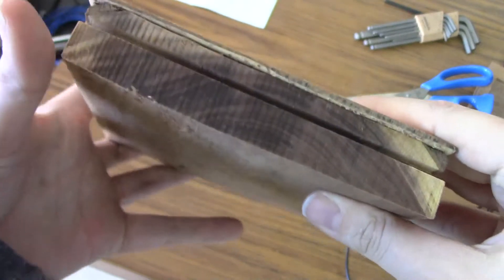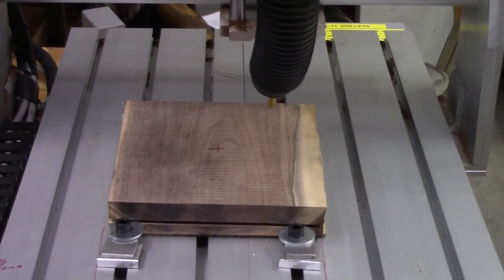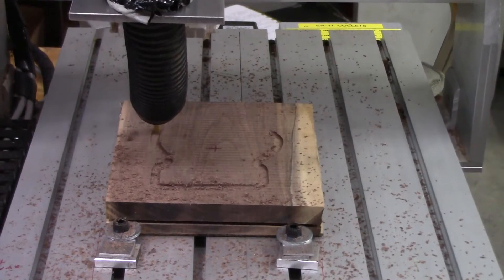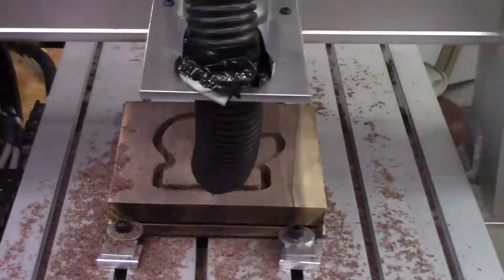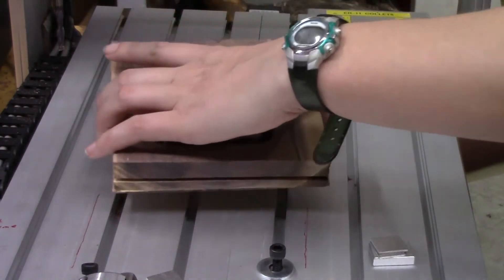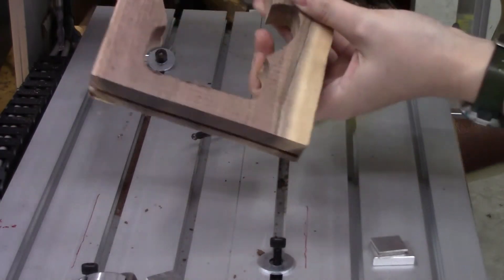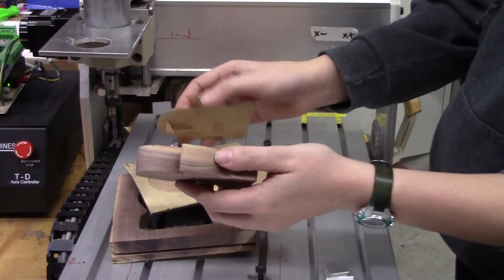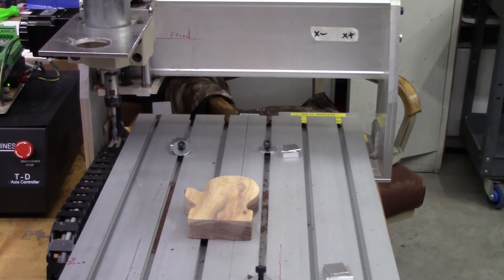Making a Walnut Mitten Part 3: Using Masonite and Cutting using Centroid Acorn CNC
Making a Walnut Mitten ft. Centroid Acorn CNC and CNC 3040 Engraver
Part 3: Using Masonite and Cutting a Walnut Mitten!

This is video 3 of 3 showing my walnut mitten project from sketch to cut.